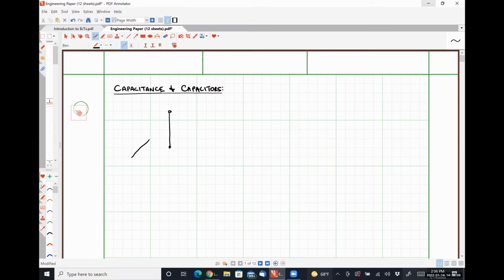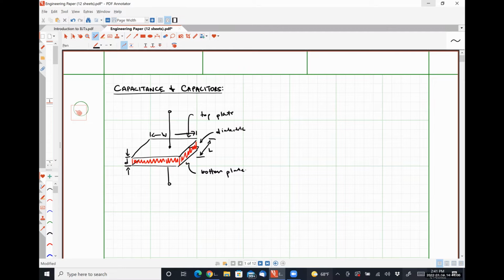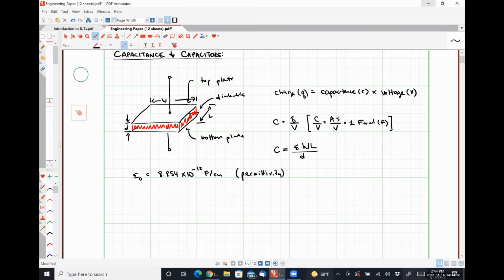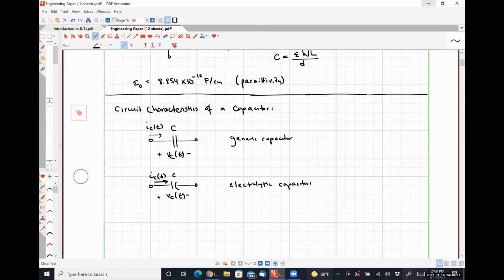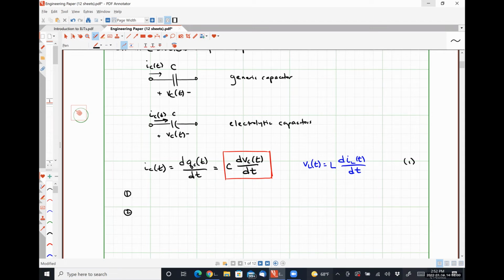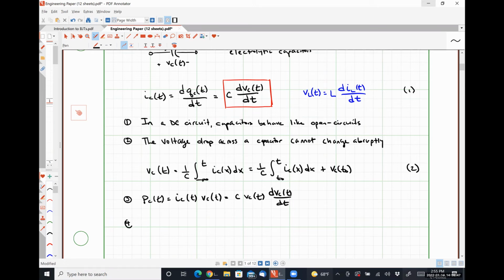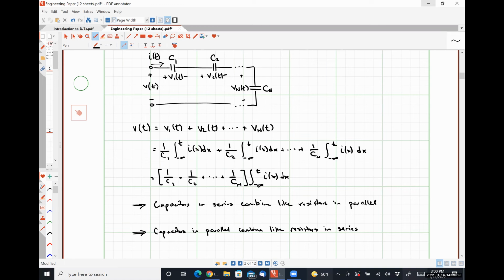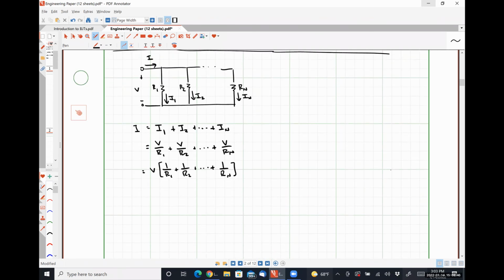ENGR 221 (Winter 2022) - Class Meeting #14 - 01/14/2022